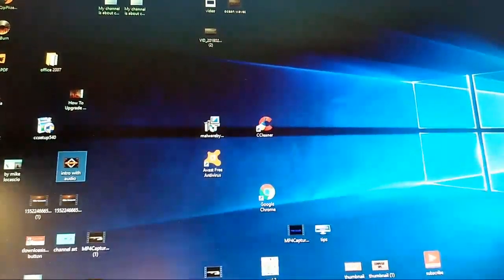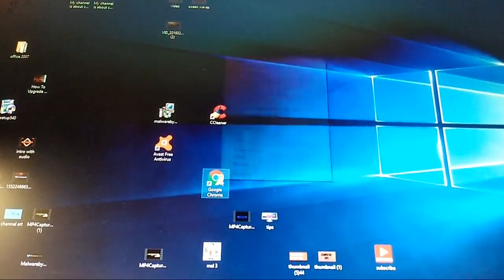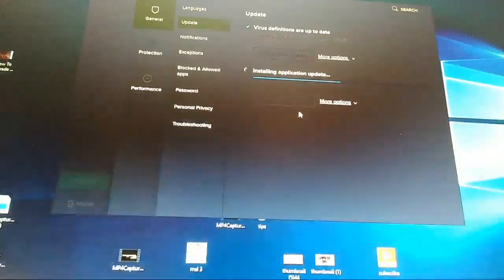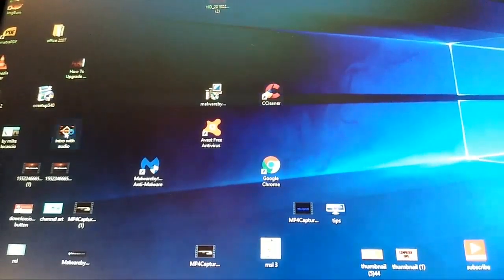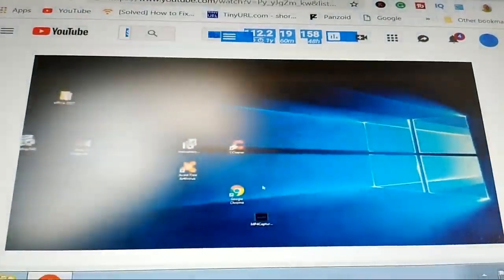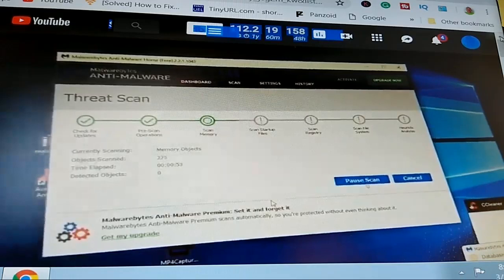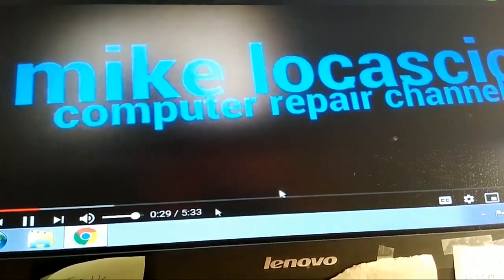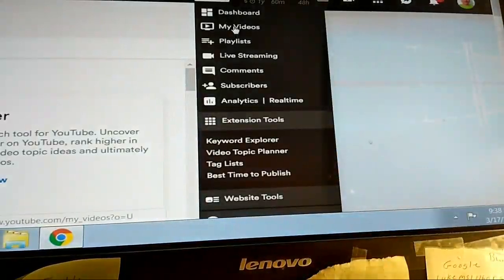How To Clean Your Hard Drive Windows 10 With Mike Locascio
, how to clean your hard drive on your Windows 10 computer and scan disk and remove programs with Mike Locascio I help people maintain your computer and repair their computer